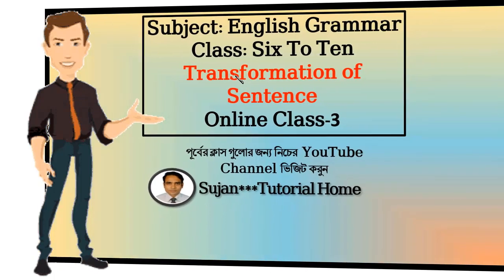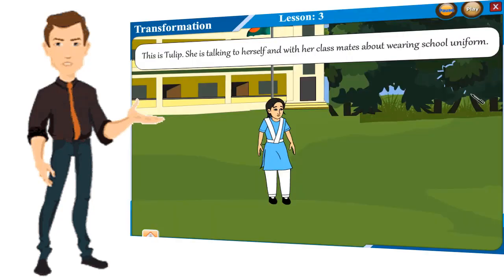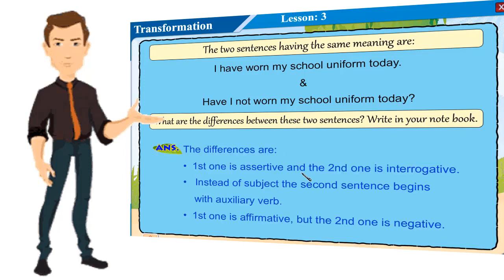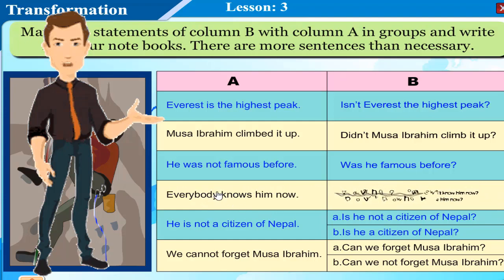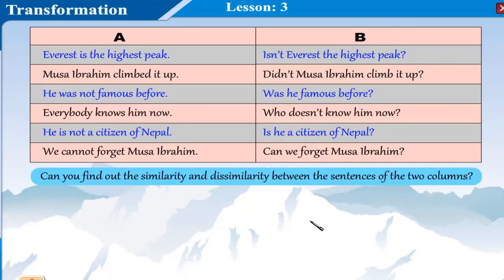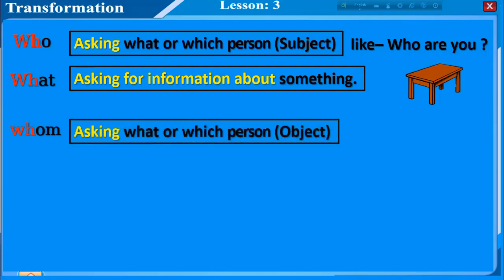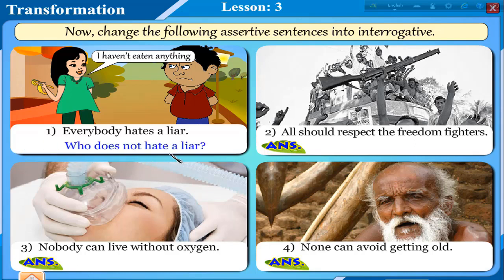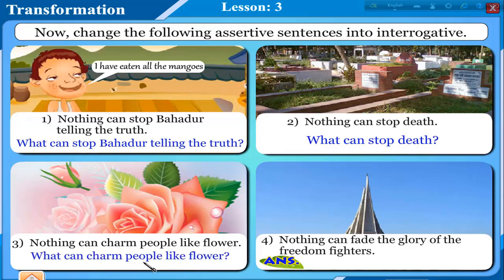Transformation | Affirmative to Interrogative |Basic Sentence | Use of who | what | zoom-3